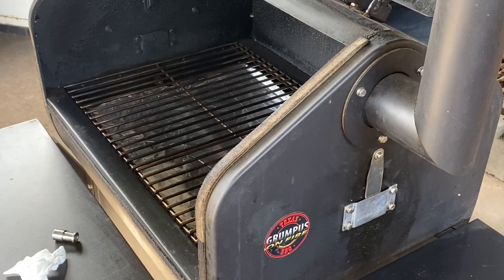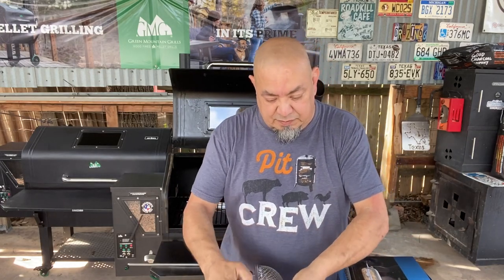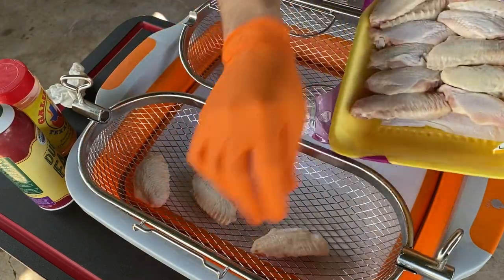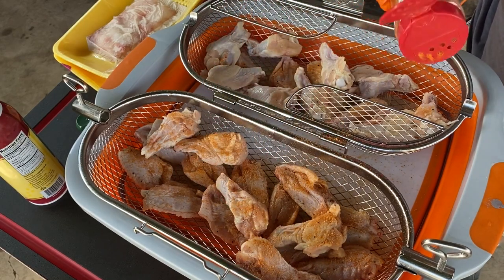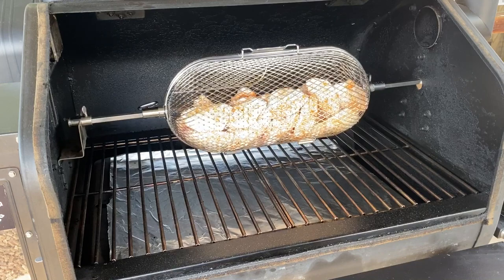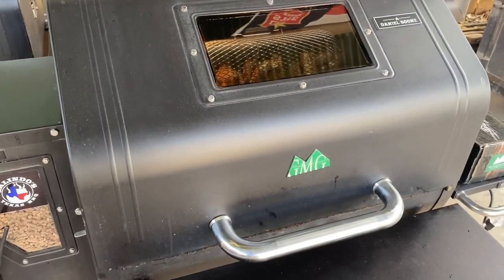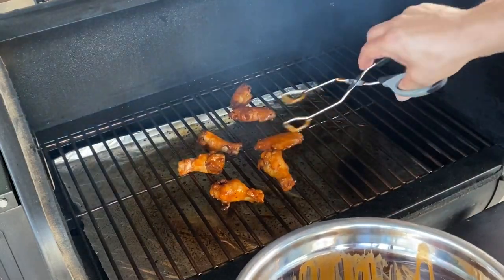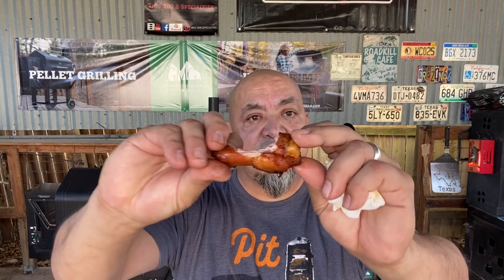Rotisserie Chicken Wings | How to make the perfect Chicken Wings | Green Mountain Grill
In this video I show you how I make some great Chicken Wings on my Green Mountain Grill Daniel Boone. I am using a Napoleon Rotisserie Basket that is absolutely amazing.
It worked out perfectly and although I didn’t show it in the video but the basket actually cleaned up real easy too.
This is also the first video using my new Texas Freebird Chicken Seasoning.